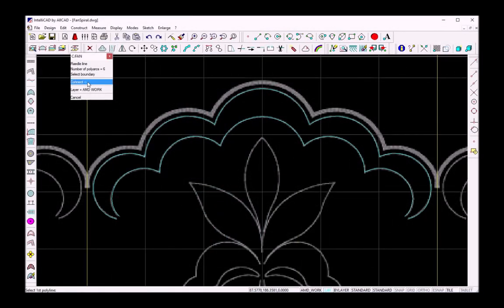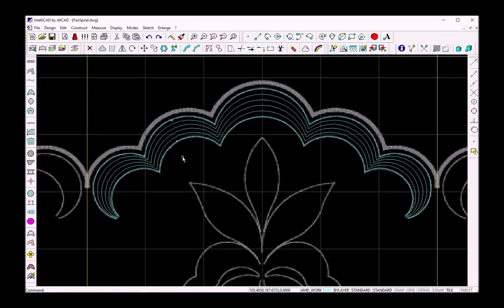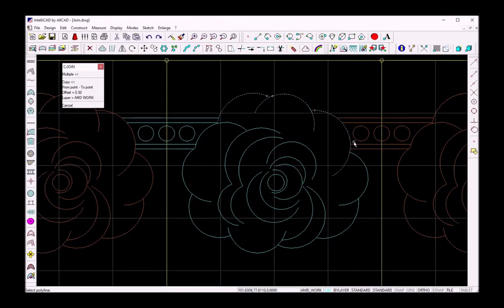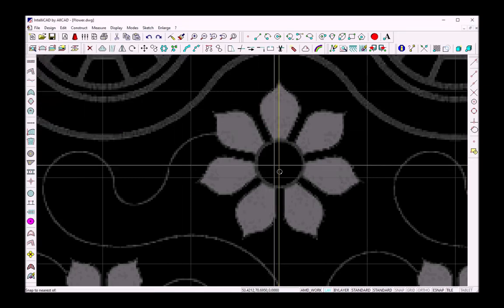Video course Advanced Editing & Construction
Advanced Editing & Construction with ProLace is a Video Course for beginners and for everybody who wants to learn the more advanced editing and constructions features of ProLace which will help to solve also more complex design tasks efficiently. You will learn how to use Copy Rotate&Mirror, Fan, the Chain commands, how to construct flowers and how to fill an area with patterns. We will teach how to edit polyarcs and last but not least you will learn how to organize an allover design.

This video course is available only for members of the ProLace Users Group